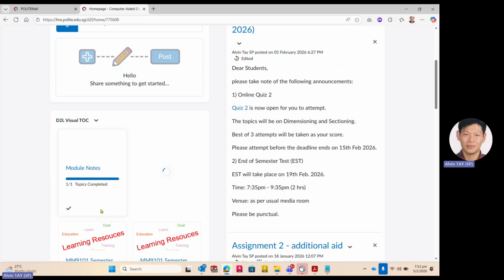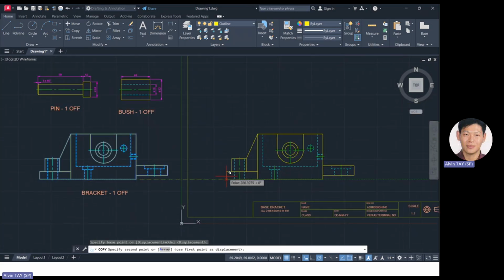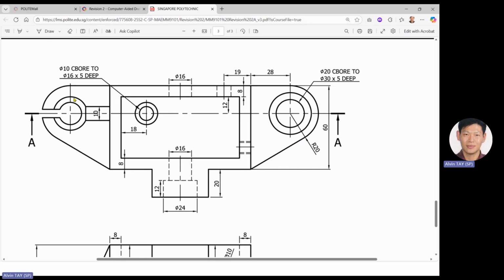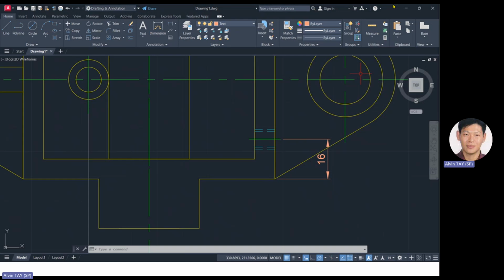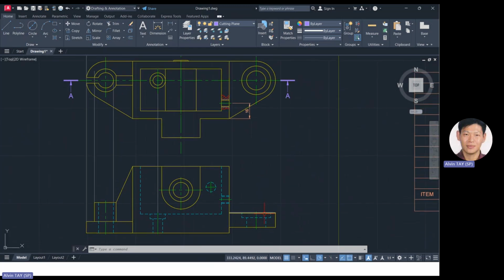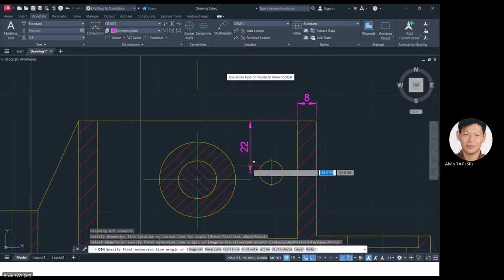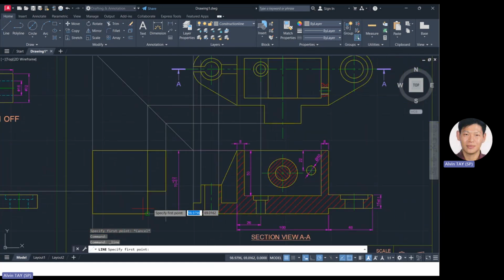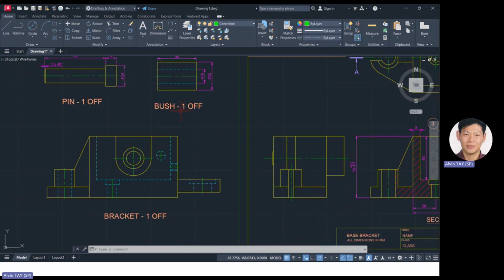MM9101 class session 5Feb2026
class session